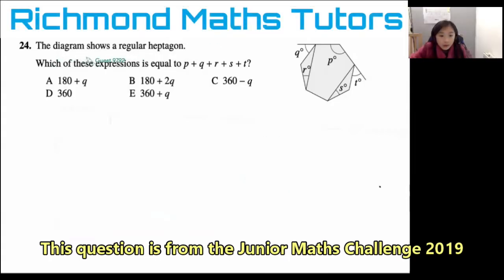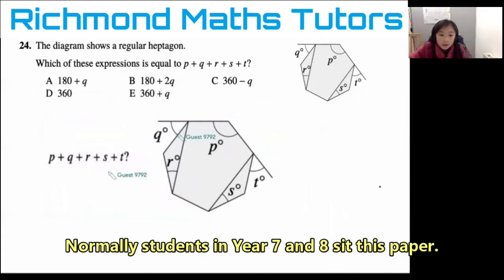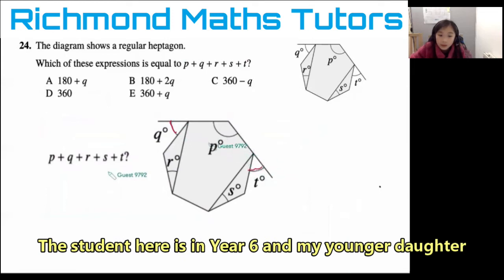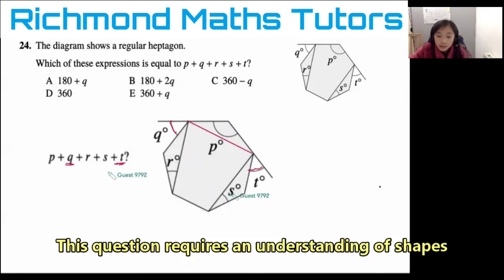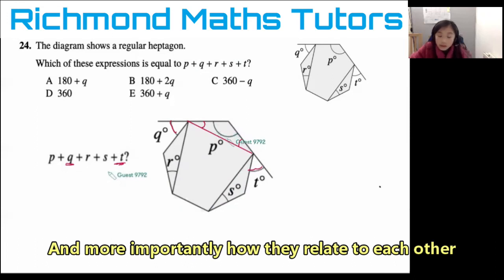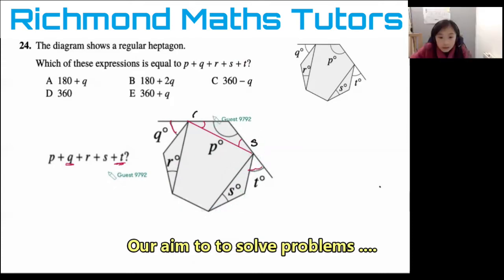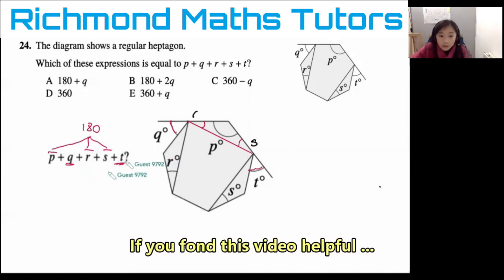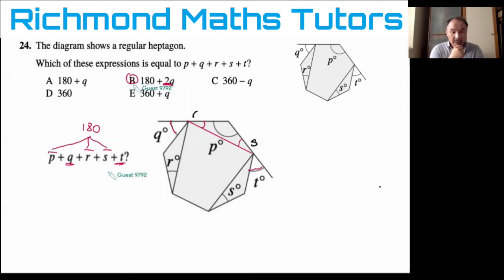Another Annoying Angles problem from the Junior Maths Challenge 2019 Q24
This question is from UKMT Junior Maths Challenge 2019 Q 24

We offer Problem Solving Courses for the 11+

The aim is to develop mathematical and analytical thinking, rather than rely on rote learning.

Developing problem solving strategies for students aiming to sit 11+ exams.

State Schools such as Tiffins, Henrietta Barnet, Latymer, St Olaves.
Independents such as St Pauls, Godolphin Latymer, Kings Wimbledon, Latymer Upper. LEH , Hampton Boys.